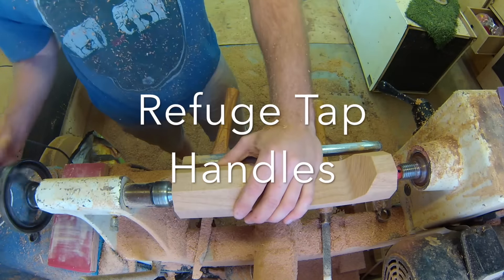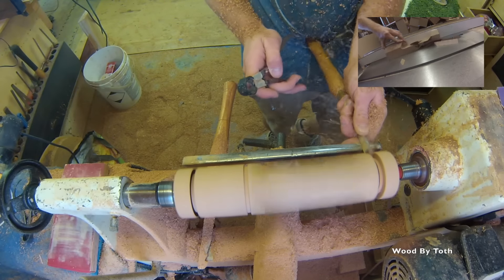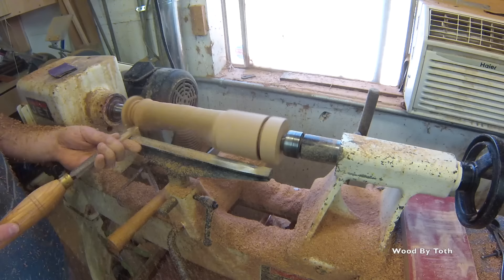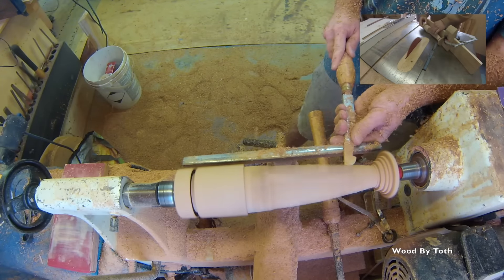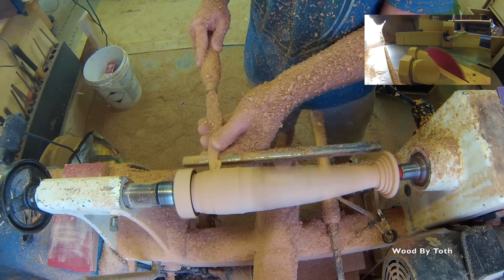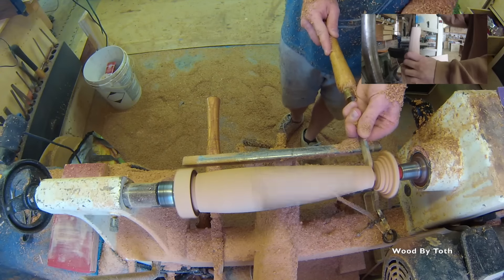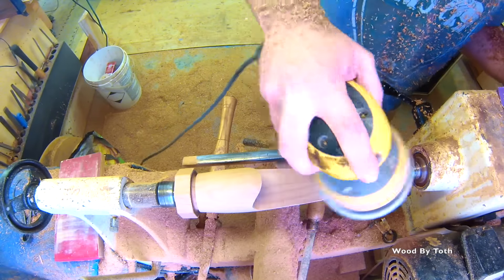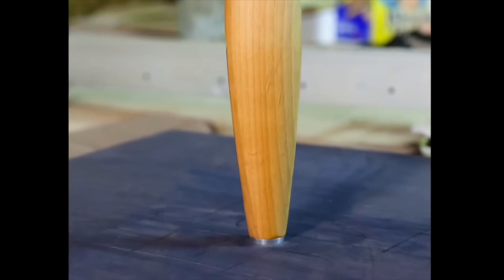Custom Tap Handles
I make these tap handles for Refuge Brewery.

Also if you want to know why I love what I do check out my artist profile video done by Vigil Films. Its part of there Ardent Collection.